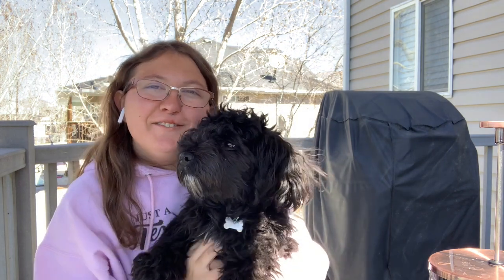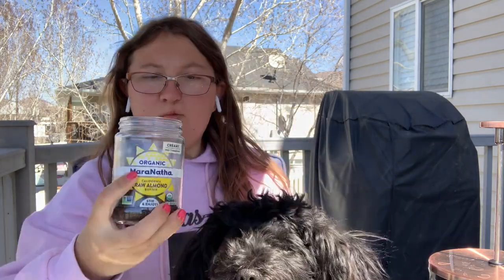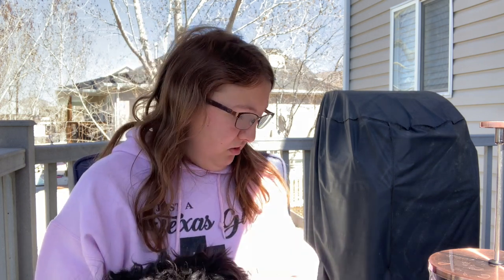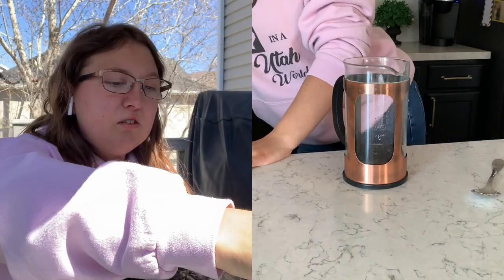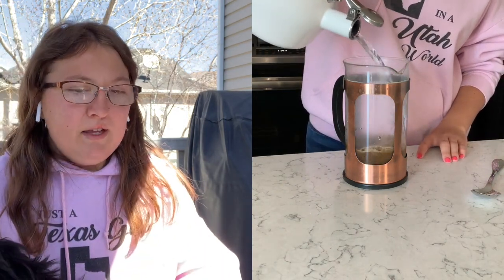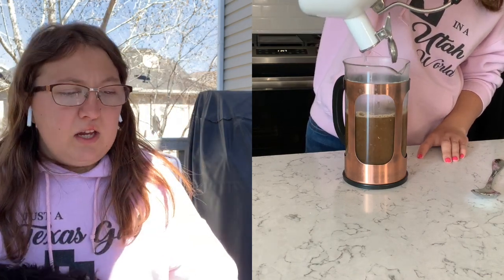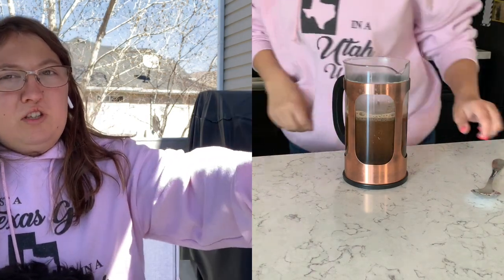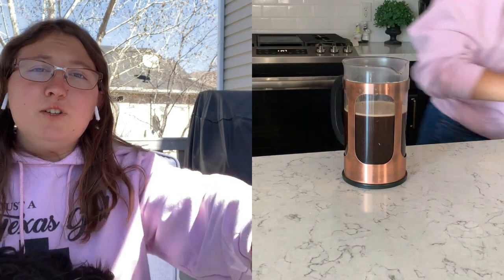Teeccino Herbal Coffee Review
If you love coffee, but want to reduce your intake of it, then this video might be perfect for you! In todays video, I give you a review of an herbal coffee that I personally drink.

Health Coaching - elevatedwellness.llc